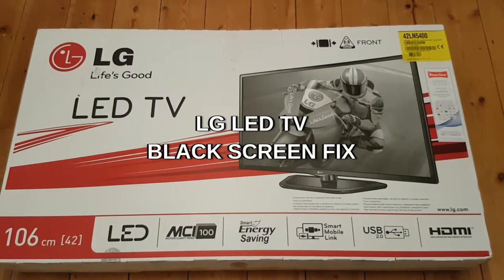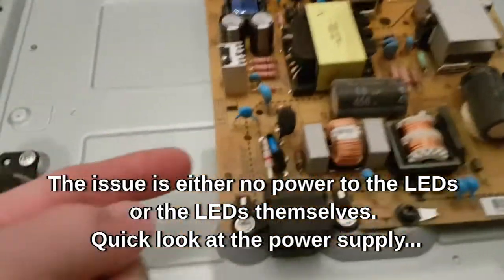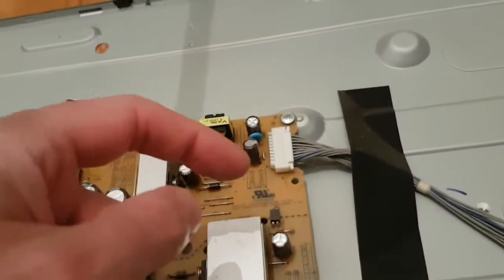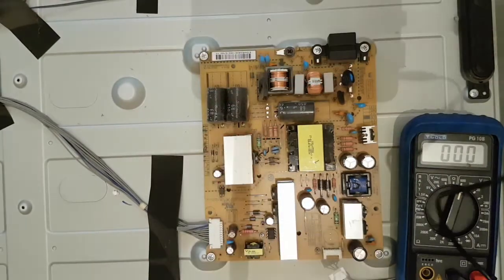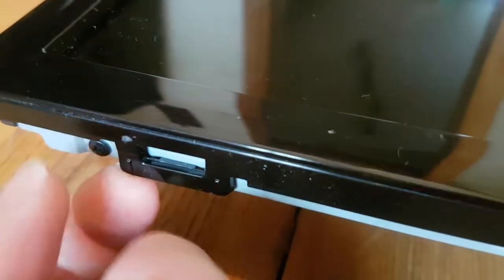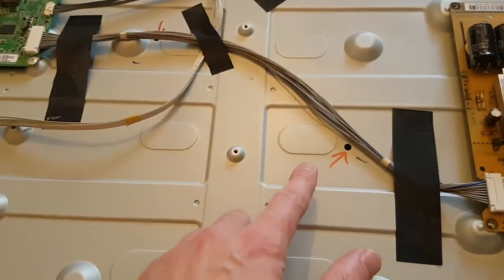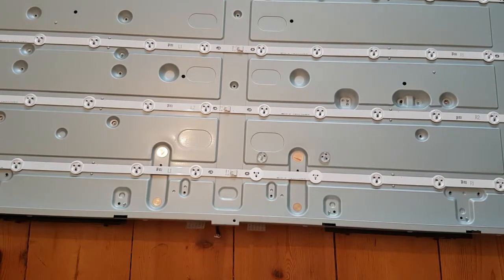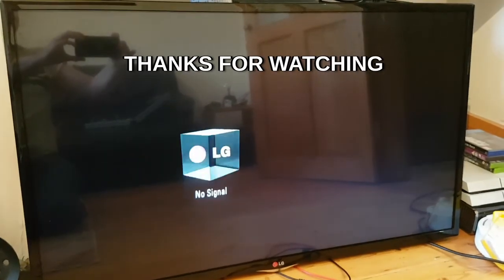LED TV Black Screen Fix (Backlight)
Fixed an LED TV for a mate and thought I would document it. Quick teardown, test of power supply, a way you can get away with bodging LEDs if there are  just a couple of failed ones. I decided to change them all.

00:23 - How to check remote
00:45 - Check backlight
01:51 - Power supply overview
07:00 - Teardown summary
10:18 - Testing LED strips
11:26 - Finding individual bad LEDS and potential bodge fix

 This machine is an LG 42LN5400.

Got the full set of LEDs from eBay for about £20.

Shopjimmy's detailed teardown vid for this particular model before starting here (most of these TVs are fairly similar)